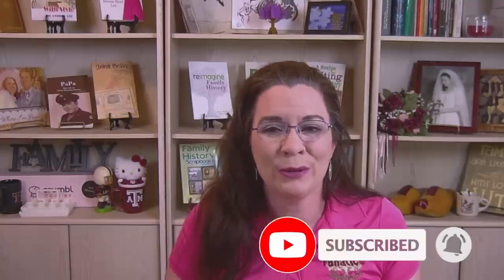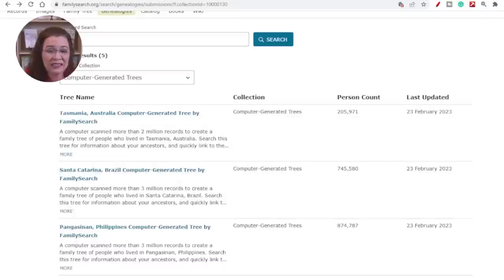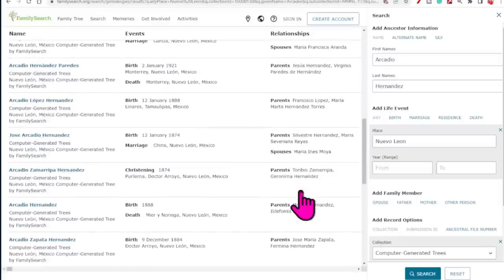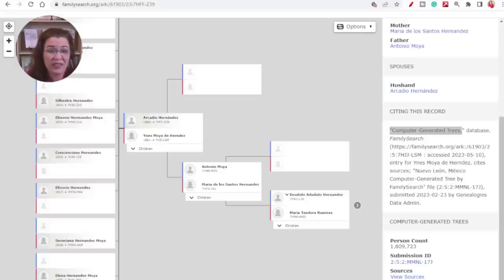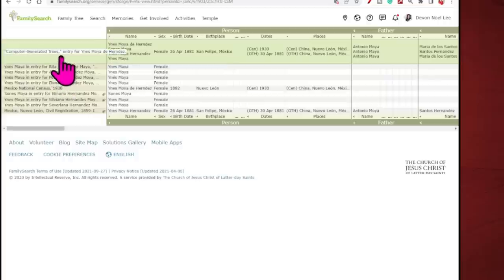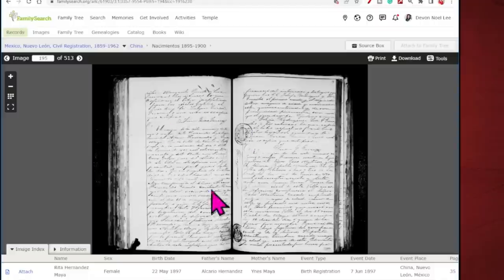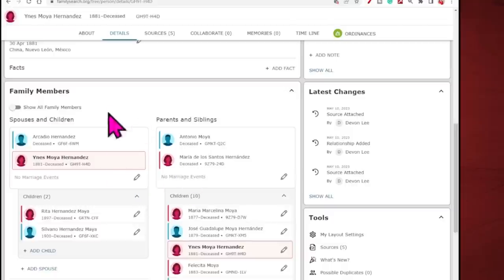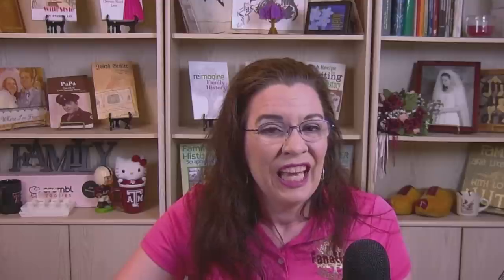FamilySearch Computer-Generated Trees Will Revolutionize Genealogy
Learn about the potential of FamilySearch's computer-generated tree project to transform genealogy and increase access to underserved countries. The more these CGTs serve the international genealogy computer, the greater the discoveries found worldwide.

CONTINUE LEARNING

Chapters
0:00 - Introduction
1:03 - Discovering the Power of Computer-Generated Trees
1:30 - Computer-Generated Trees in Selected Countries
2:01 - Testing FamilySearch's Computer-Generated Trees
2:52 - Viewing Arcadio Hernandez's Computer-Generated Tree
4:06 - Exploring and Citing Sources in Computer-Generated Trees
5:08 - FamilySearch's Powerful Spreadsheet of Original Sources
6:42 - Merging Computer-Generated Trees with the One World Family Tree
7:43 - The Power of Record Hints in the One World Family Tree
8:00 - Appreciating the Significance of Computer-Generated Trees
8:52 - The Interaction between CGTs and the One World Family Tree
9:19 - Excitement for the Future of Computer-Generated Trees
9:31 - Participate and Build Your Family Tree on FamilySearch